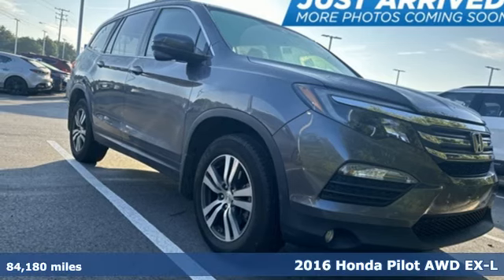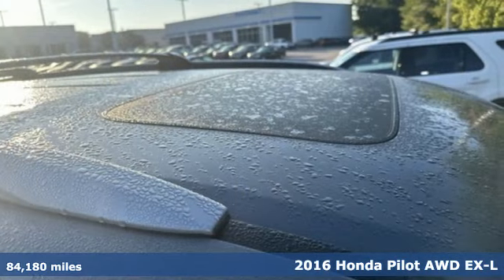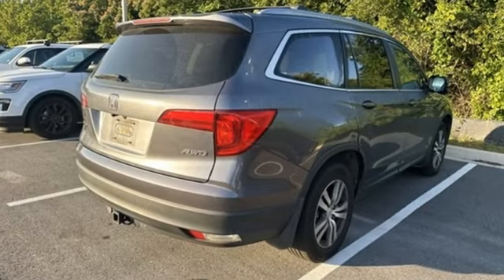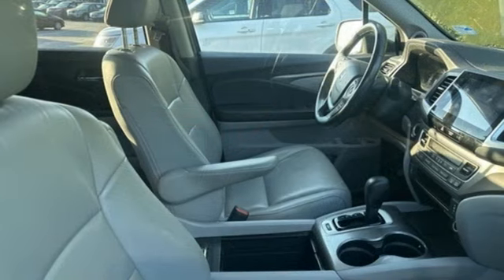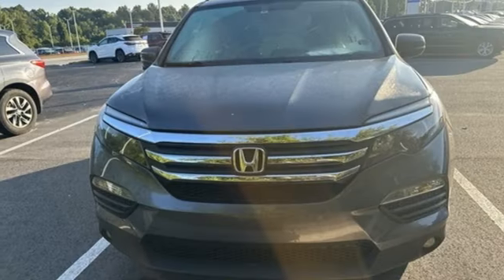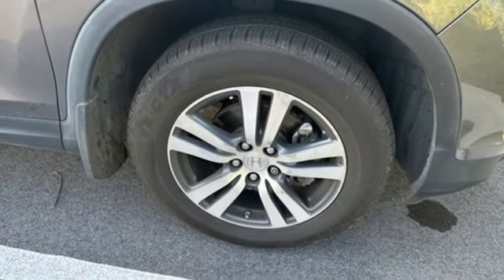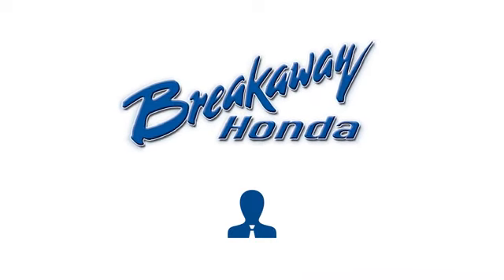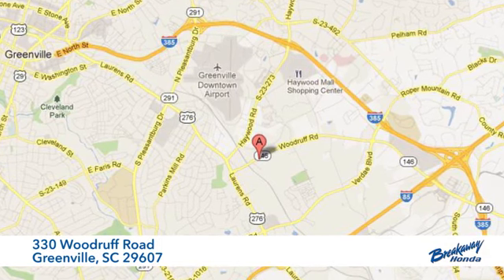Used 2016 Honda Pilot Greenville SC Easley, SC N231337A - SOLD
Year: 2016
Make: Honda
Model: Pilot
Trim: EX-L
Engine: 3.5L V6 24V SOHC i-VTEC
Transmission: 6-Speed Automatic
Color: Gray
Interior: Gray
Mileage: 84180
Stock #: N231337A
VIN: 5FNYF6H56GB020379
***New arrival at Fred Anderson Honda, more information and photographs coming soon!*** Please note, the information may not be accurate as we have not put the vehicle through service yet.

Address:
330 Woodruff Road